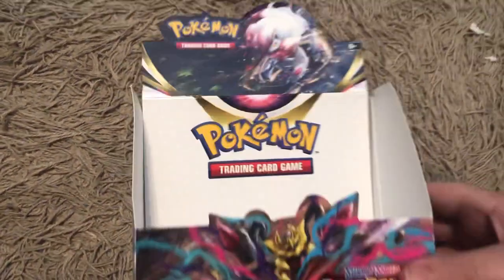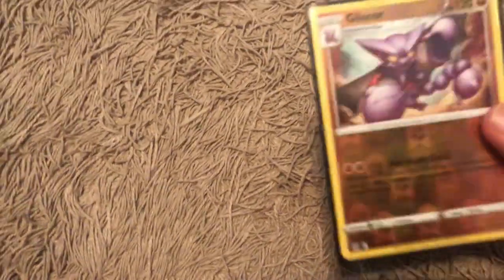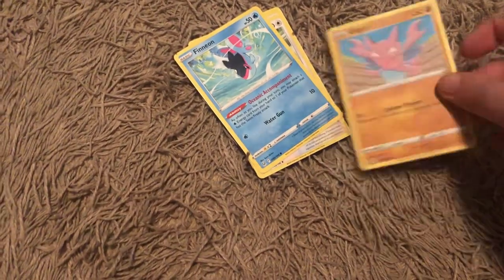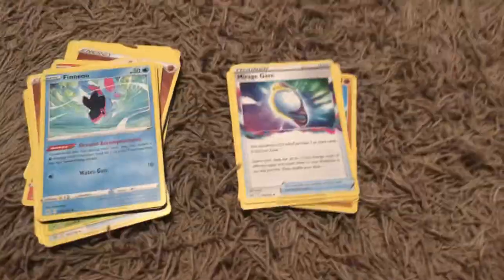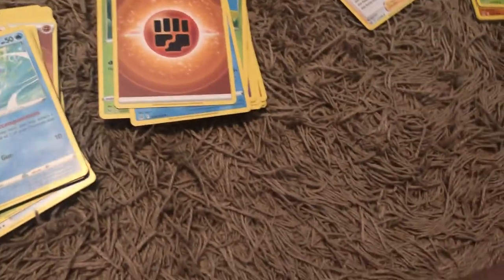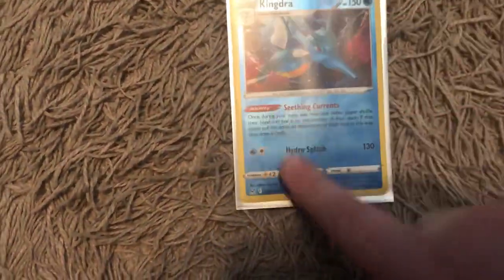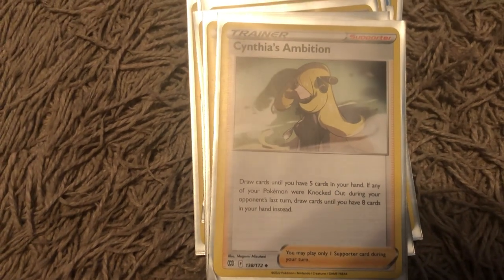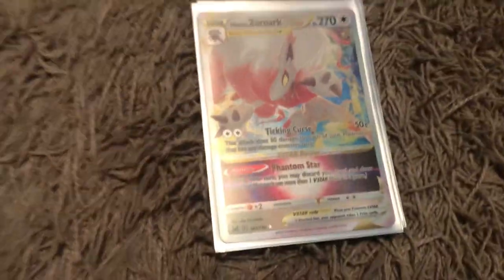LOST ORIGIN Pokémon Cards from Prerelease Tournament!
Here are some cards I got from a prerelease tournament of the new Lost Origin expansion pack coming to the Pokémon TCG on September 9th!